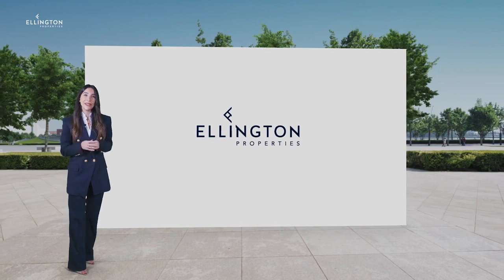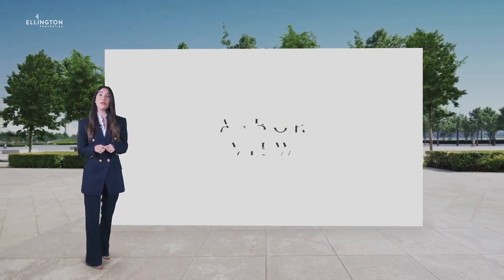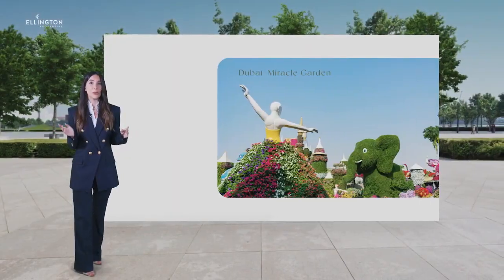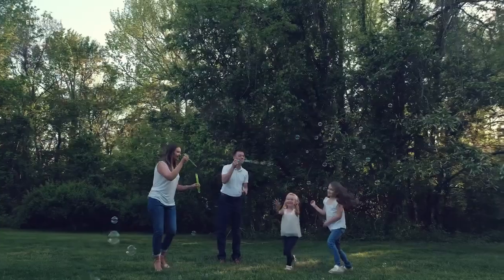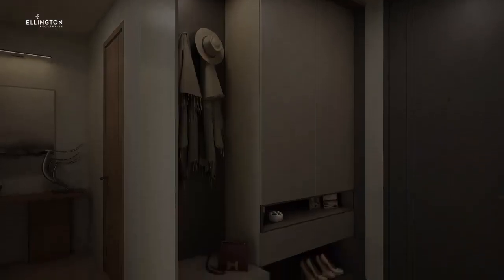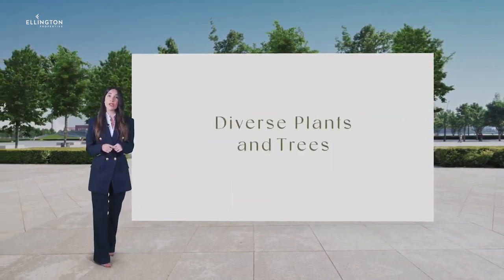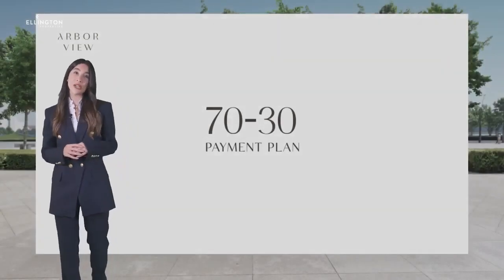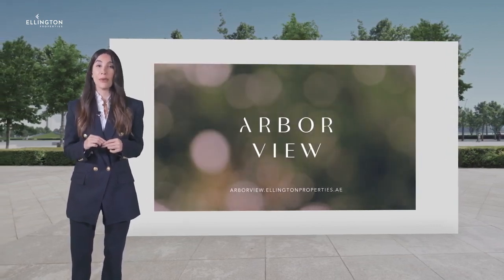Arbor View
Arbor View comes as the first development by Ellington Properties in Arjan. There are 171 residential units, namely studios and 1–3 bedroom apartments, in the 9-storey complex.
The size of the proposed properties ranges from 452 sq. ft to 1,762 sq. ft. Each unit comes with a powder room, a laundry room, a balcony, and a pantry. Select layouts also feature a workstation and/or a maid’s room to ensure the utmost comfort of the residents. Studios and 1-2 bedroom apartments come with 1 parking space, whilst 3-bedrooms have 2 spots.

When residing in Arbor View, you will be able to enjoy multiple recreational amenities onsite